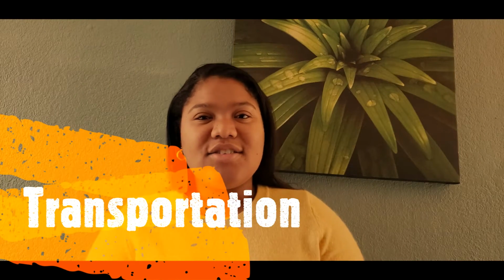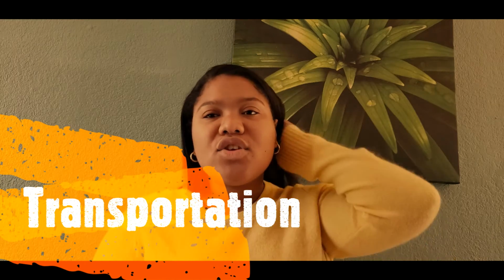All My Budget Travel Tips. How do I afford to travel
Hi Guys,
Happy New Year! In this video I give you all my budget travel tips so you can also travel more in 2020.
Resources mentioned in the video:
Cheap flights: